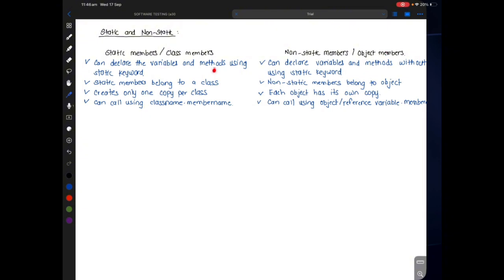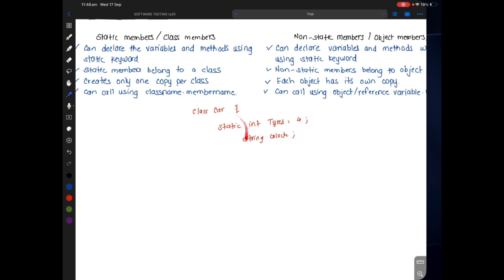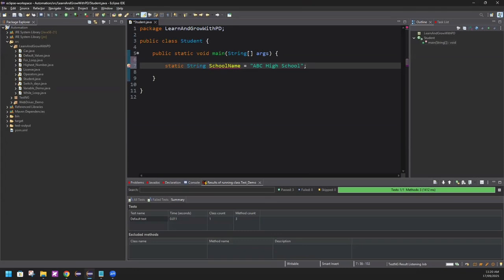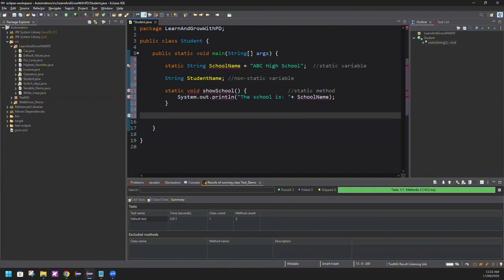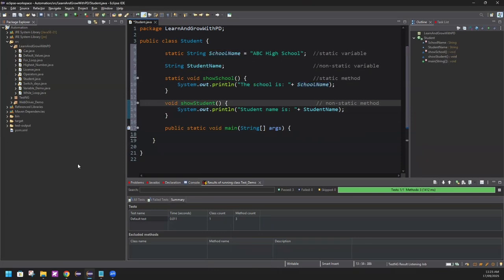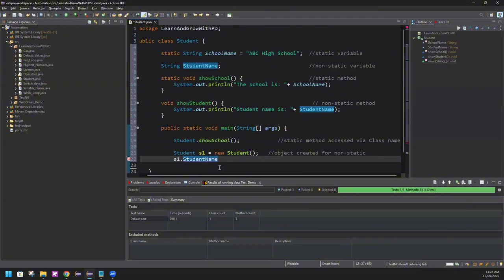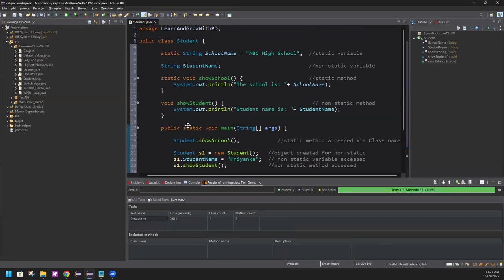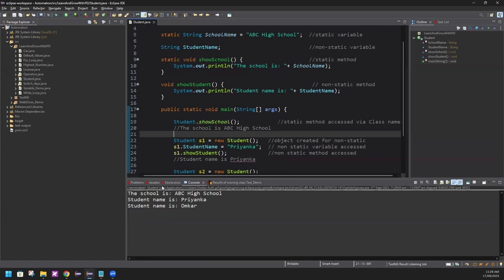“Java for Beginners: Static Vs non-Static members”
Static vs Non-Static in Java explained with examples! 🚀
In this video, you’ll learn:

📌 Topics covered:

✔️ What is static in Java
✔️ What is non-static (instance) in Java
✔️ Difference between static and non-static in Java
✔️ Static vs non-static variables and methods with example program

👉 Static = belongs to the class (shared by all objects)
👉 Non-Static = belongs to the object (unique for each object)

This tutorial is perfect for Java beginners, students preparing for Java interviews, and anyone who wants to understand Java basics in a simple way.

By the end of this video, you’ll clearly know when to use static and when to use non-static in Java.